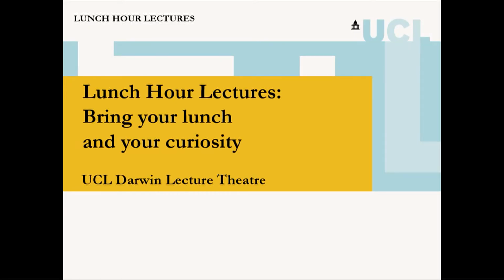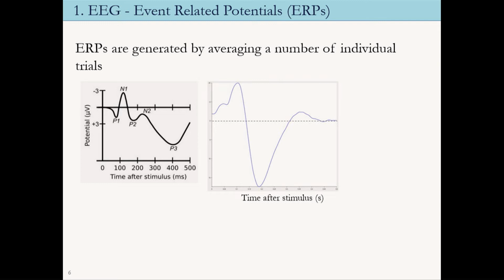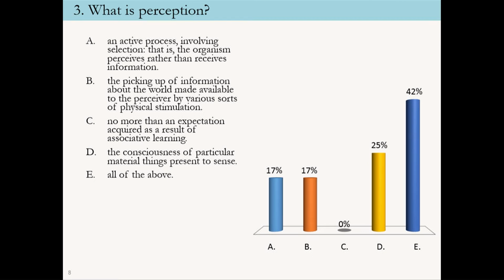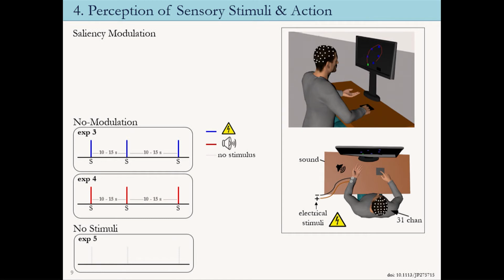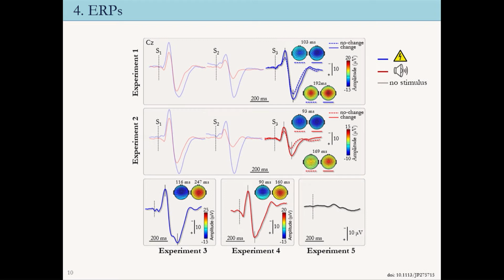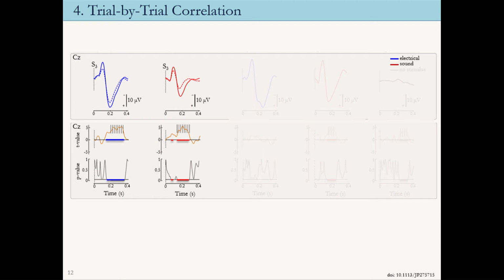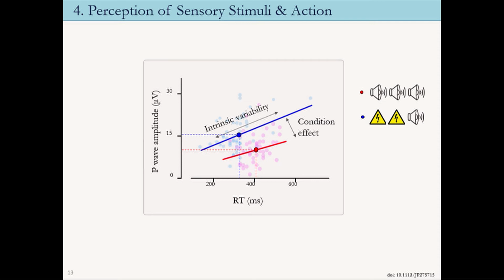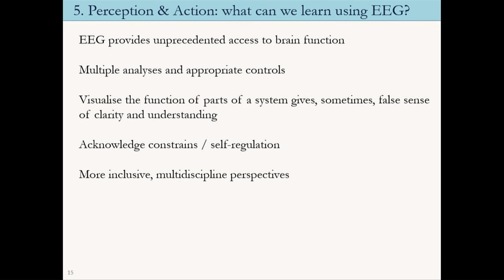Lunch Hour Lecture: Perception & action in the brain: what can electroencephalography (EEG) tell us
Dr Marina Kilintari is a Research Associate based at the Human Sensory Neuroscience Research Group, UCL.

Tuesday 23 April 2019

Bring your lunch and your curiosity! UCL Lunch Hour Lectures, most Tuesdays and Thursdays, Darwin Lecture Theatre, 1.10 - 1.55pm

About the lecture: For humans, like most animal species, survival depends on effectively reacting to environmental stimuli. Picture yourself in a building when an alarm system starts to ring in a nearby room. Would it capture your attention? How would this event affect your subsequent motor response? In a series of experiments, using electroencephalography (EEG) and measuring event related potentials (ERPs), we examined how such unexpected and salient events are processed in the brain, and how dynamic interactions between sensory influences (such as stimuli properties) and cognitive factors (such as attention, expectation) affect our motor behaviour.

Join the conversation on Twitter at UCLMInds